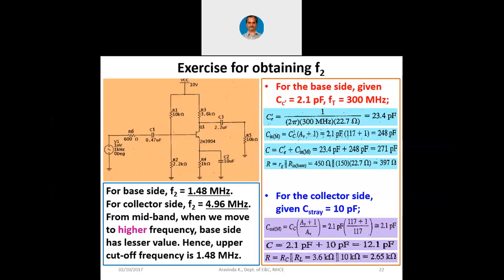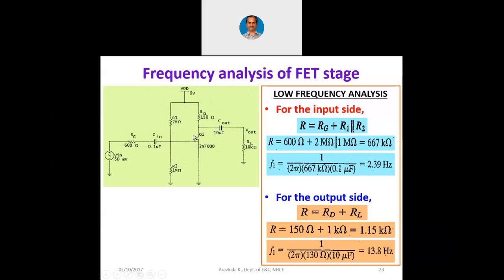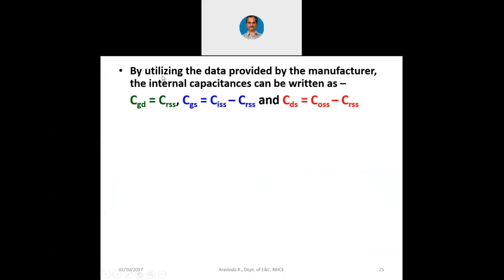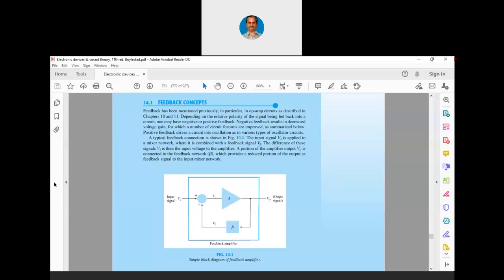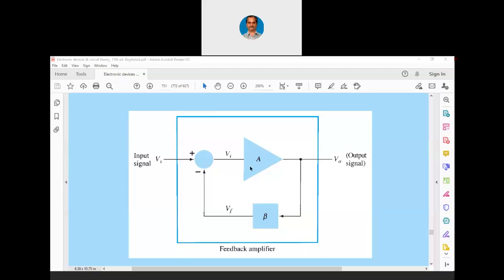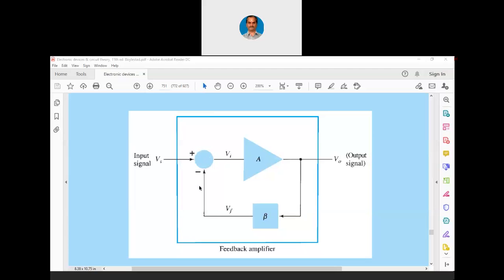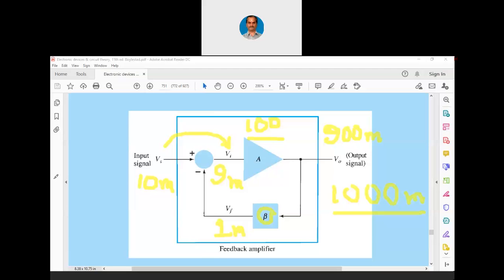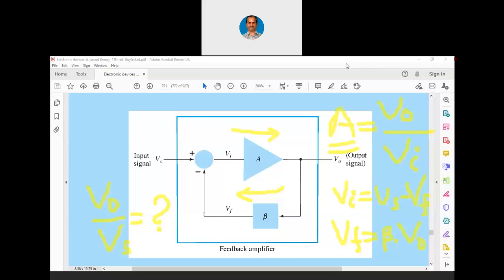Analog Electronic Circuits: Class - 35